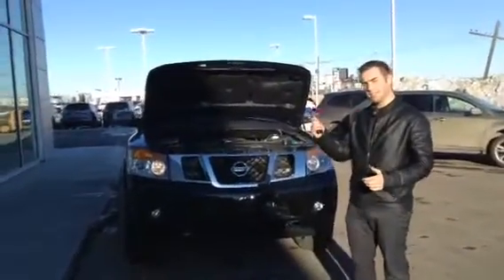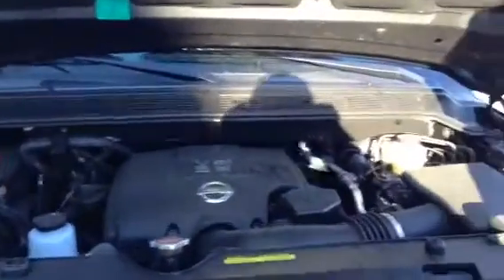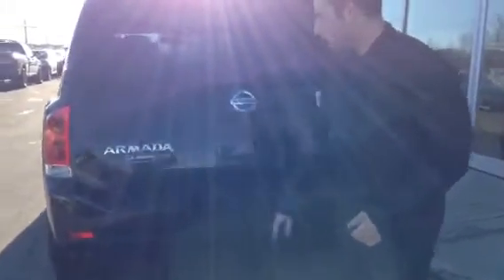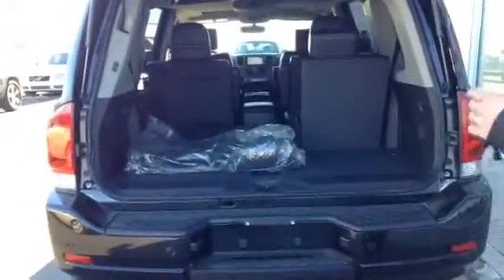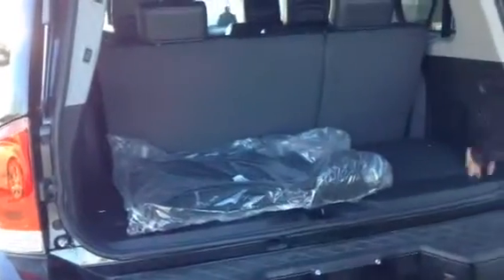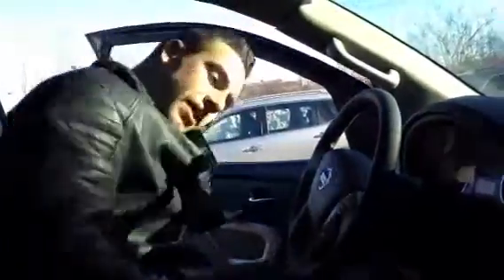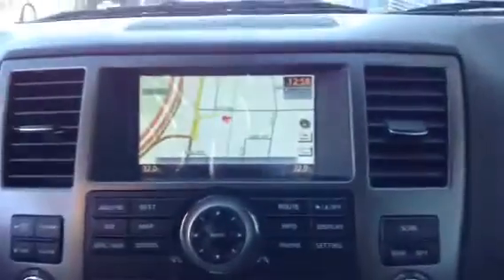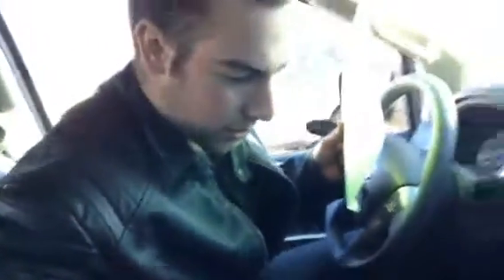Eric's 2015 Armada Platinum